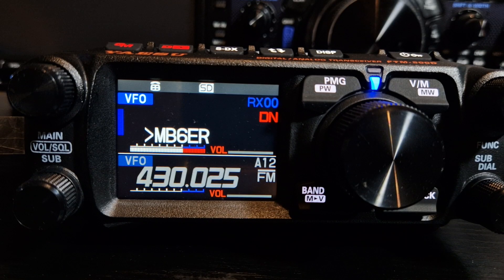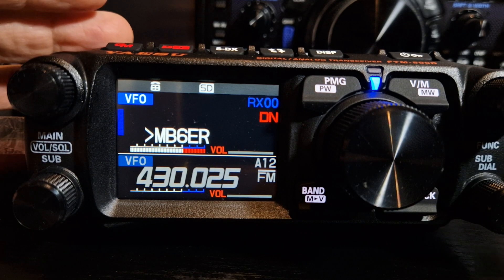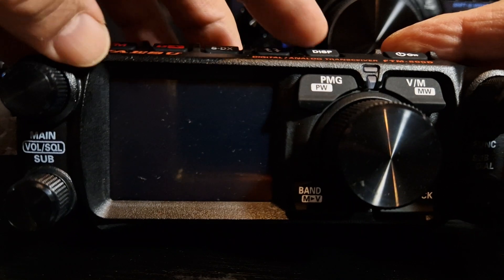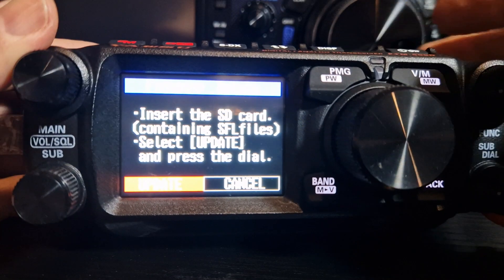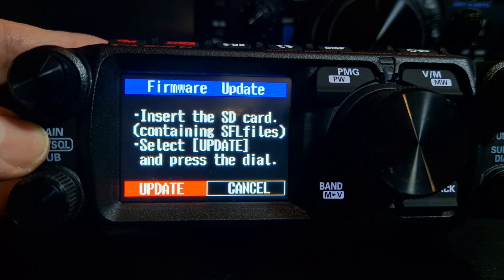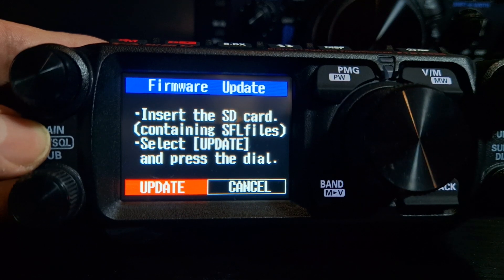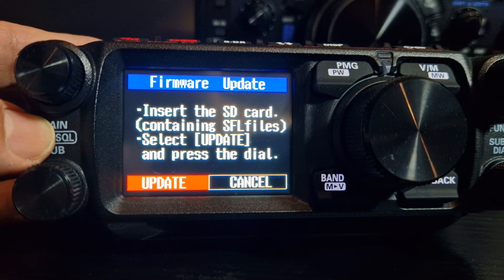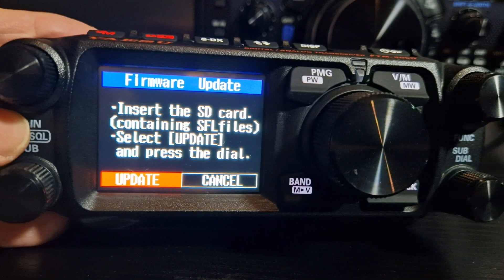YAESU FTM500 , EASY FIRMWARE UPDATE MODE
YAESU FTM500